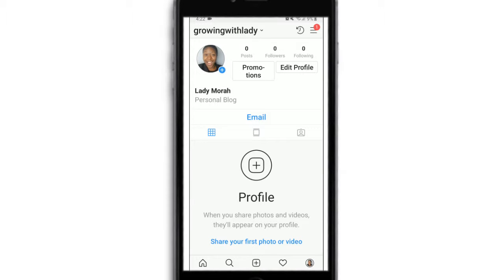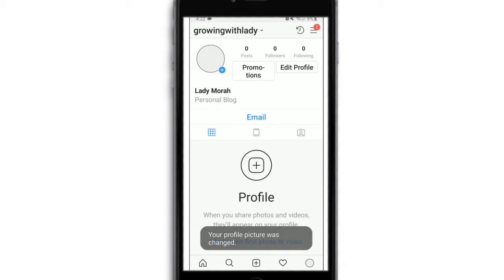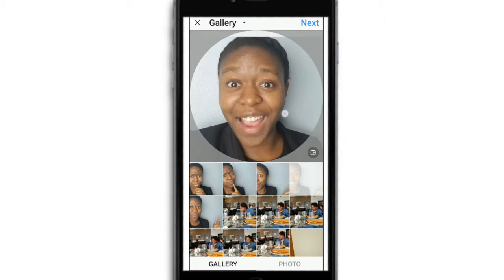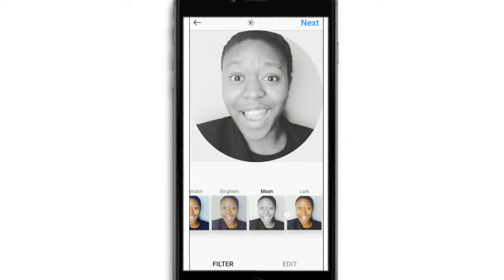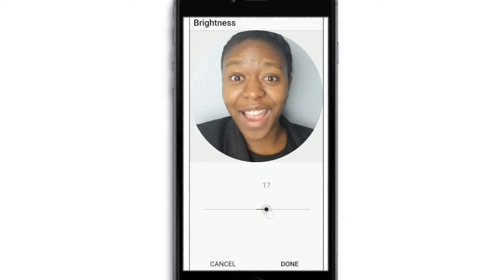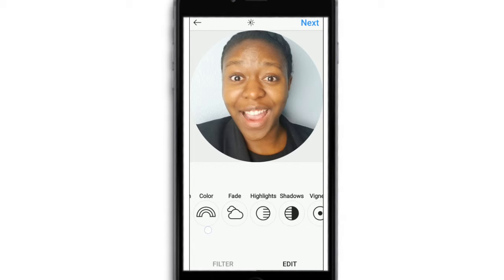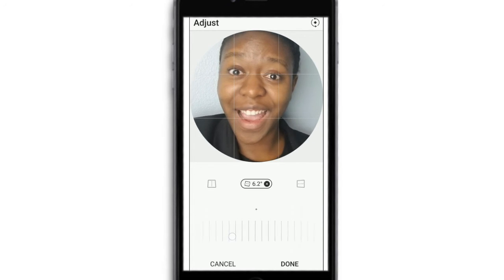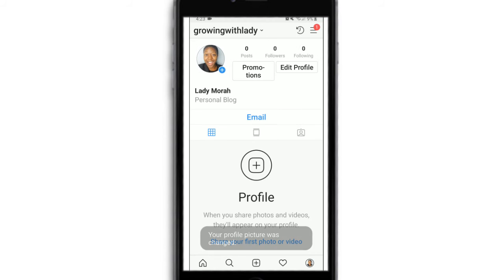How to Change Instagram Profile Picture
Let's change that Instagram profile photo.

So many more tutorials are coming to show you how to use your Instagram business account to help your business.

Editing software

The Instagram tips and tricks you'll need to get started on Instagram.